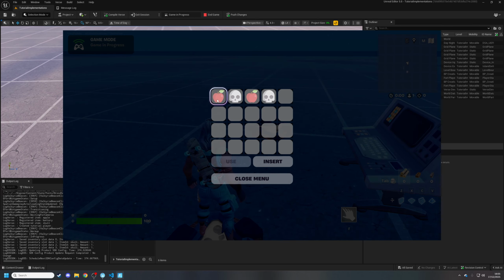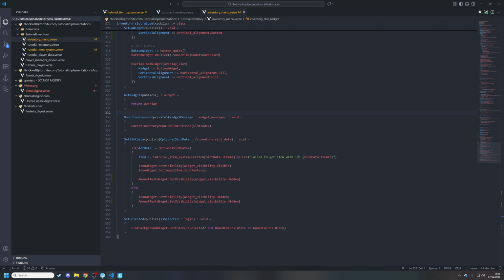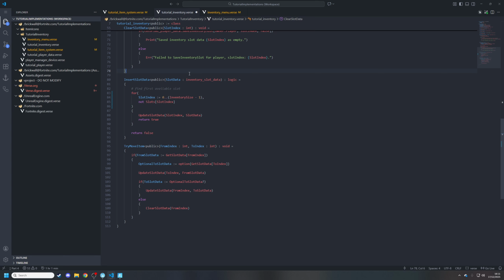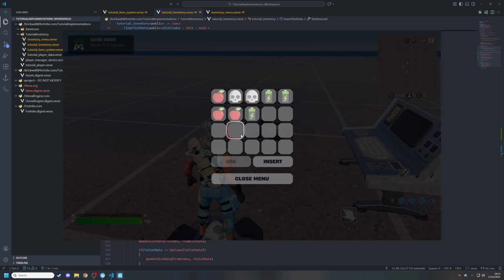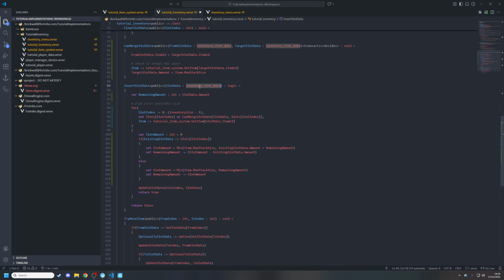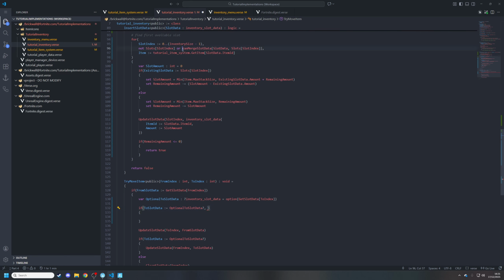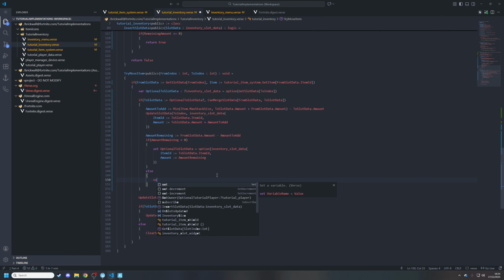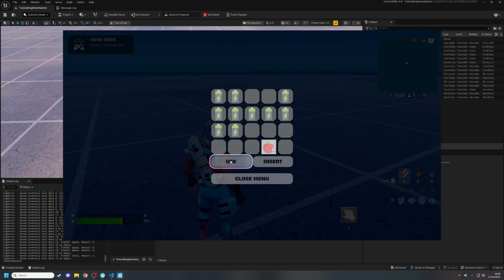Inventory From Scratch in UEFN - Part 5 (Item Stacks)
Part 5 of the inventory from scratch tutorial for UEFN/Fortnite, this covers making items stackable and merging items.